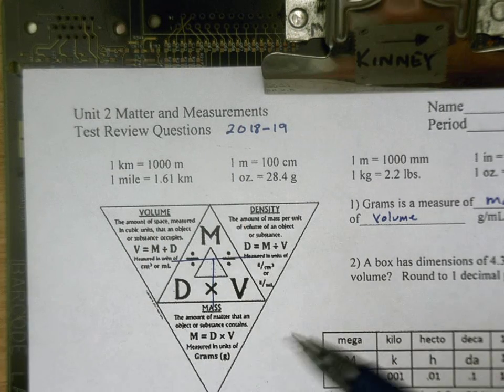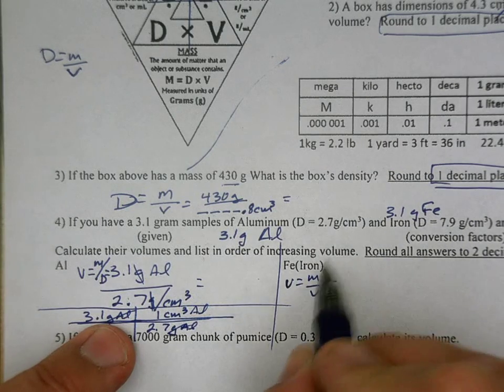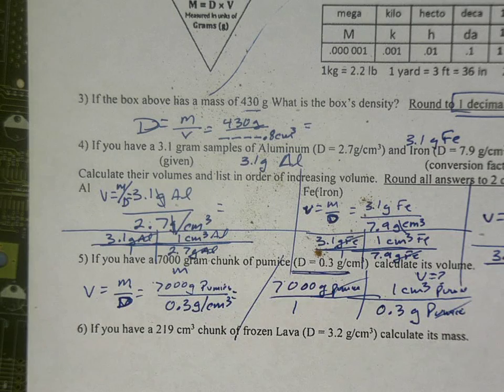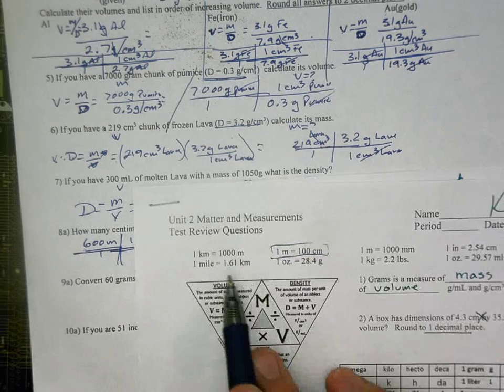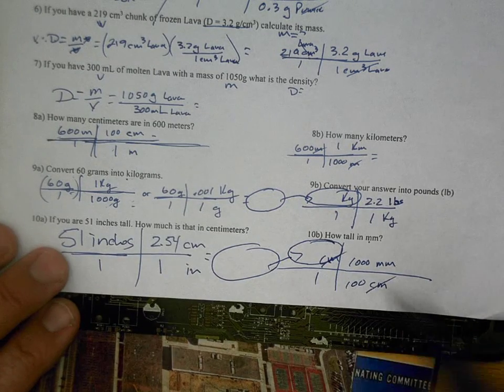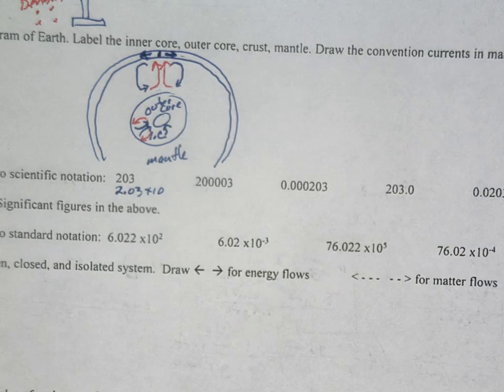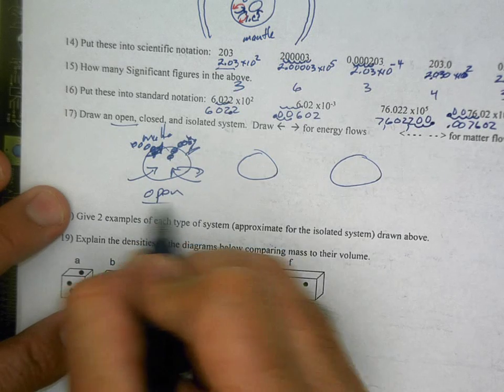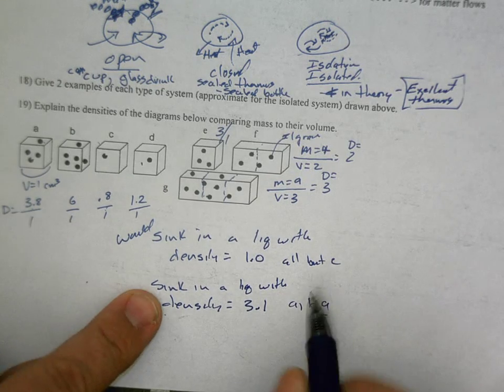Chem Unit1 Test Review 2018-19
ChemUnit1TestReview2018-19